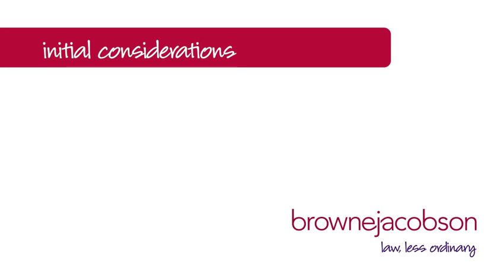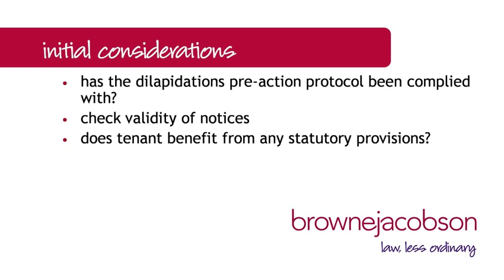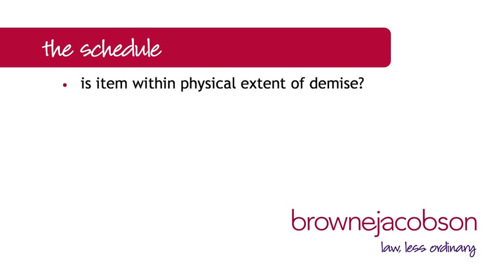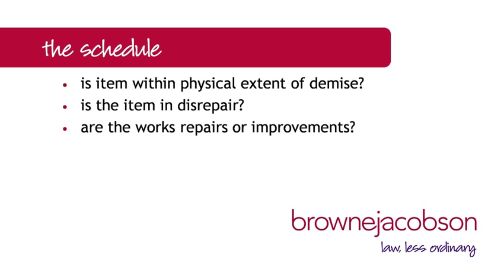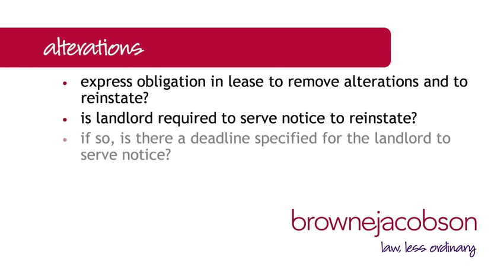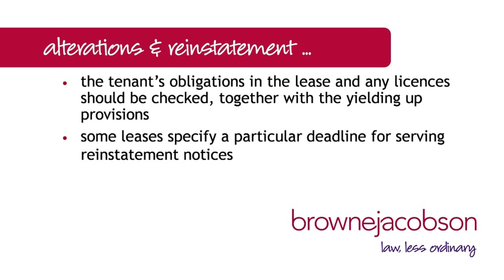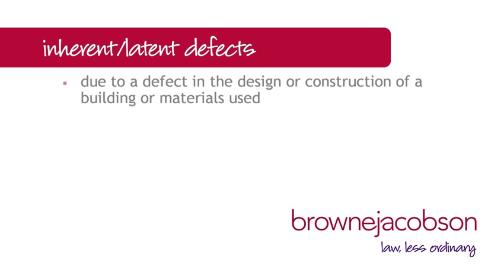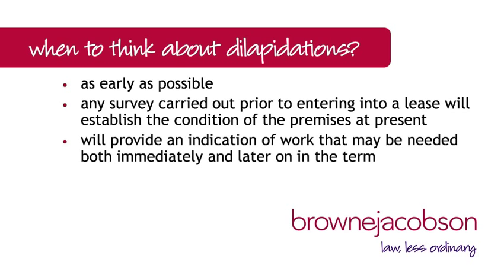Challenging schedule of dilapidations training video